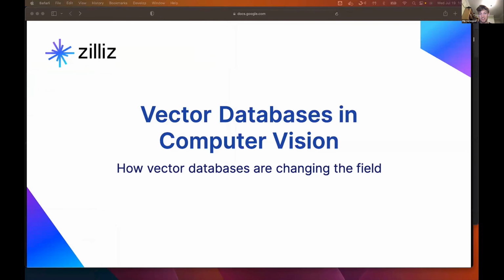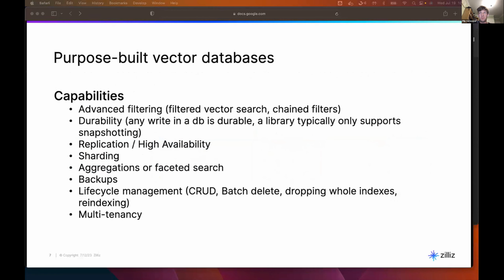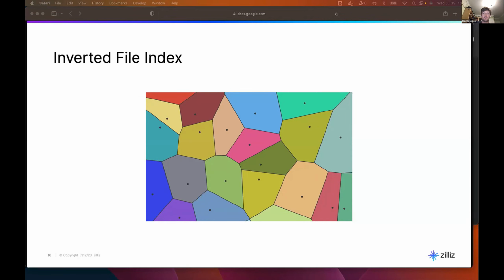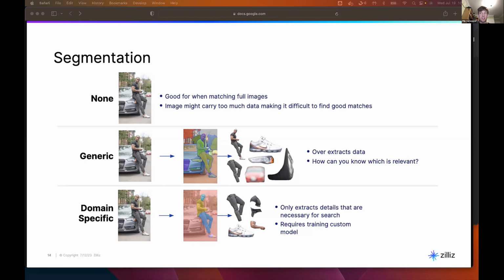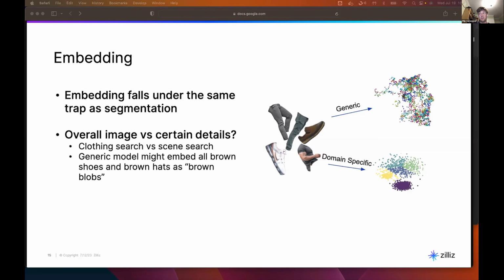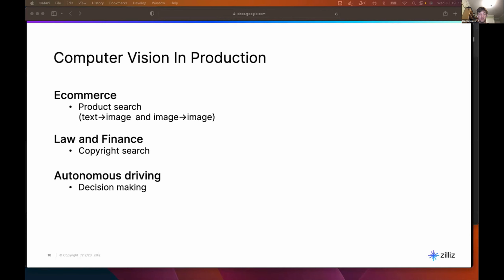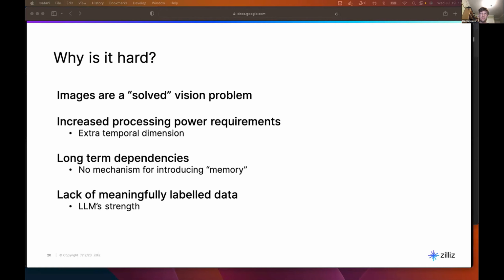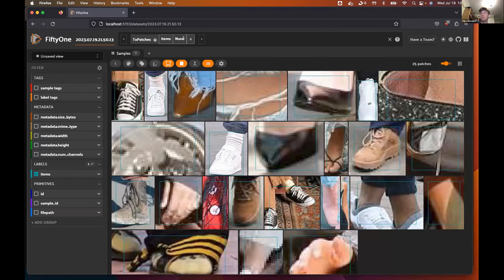Computer Vision Meetup: Unleashing the Potential of Visual Data: Vector Databases in Computer Vision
Discover the game-changing role of vector databases in computer vision applications. These specialized databases excel at handling unstructured visual data, thanks to their robust support for embeddings and lightning-fast similarity search. Join us as we explore advanced indexing algorithms and showcase real-world examples in healthcare, retail, finance, and more using the FiftyOne engine combined with the Milvus vector database. See how vector databases unlock the full potential of your visual data.

Speaker: Filip Haltmayer, Software Engineer at Zilliz

Recorded on July 20, 2023 at the virtual Computer Vision Meetup.